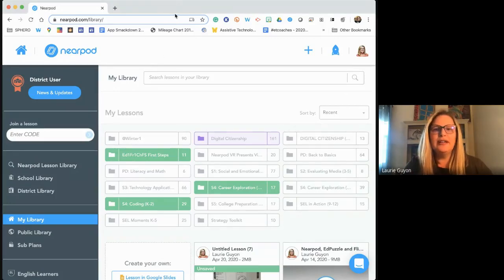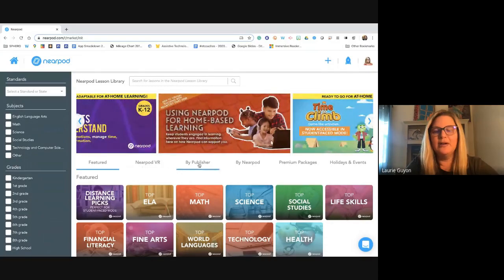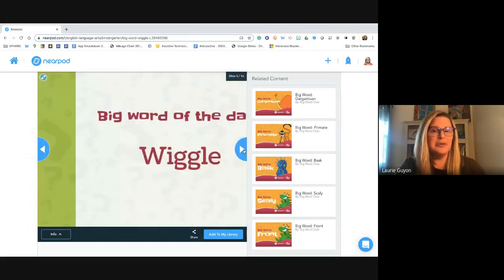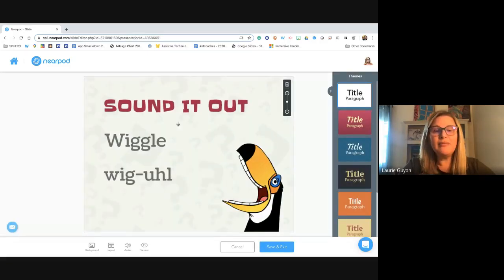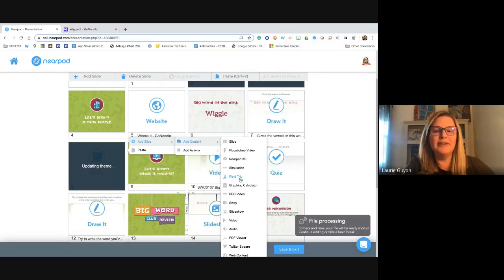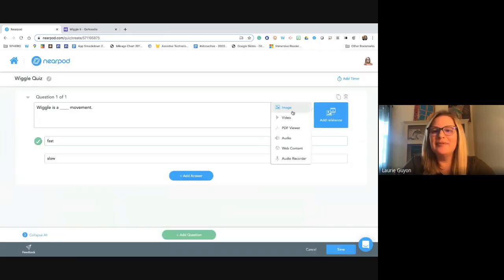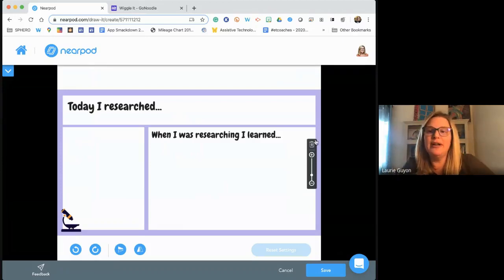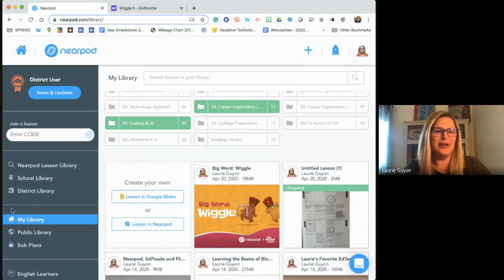Nearpod Creations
Creating lessons in Nearpod